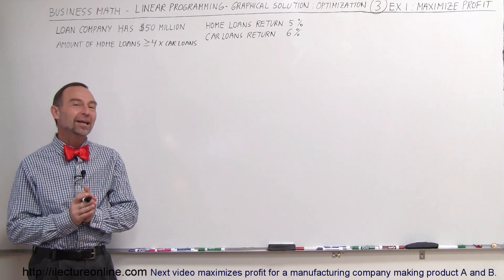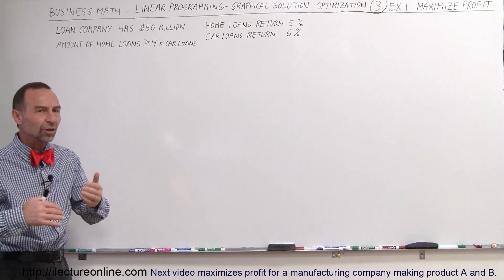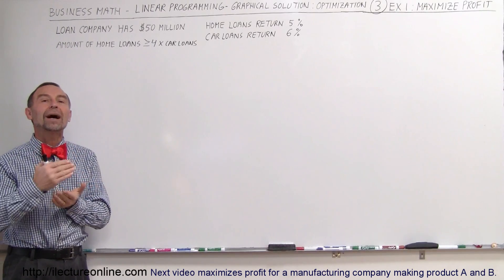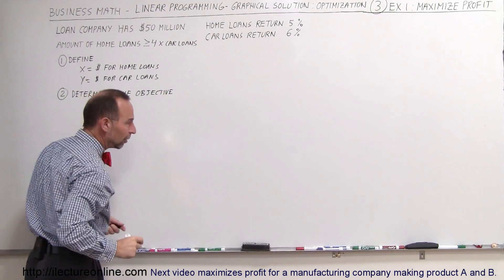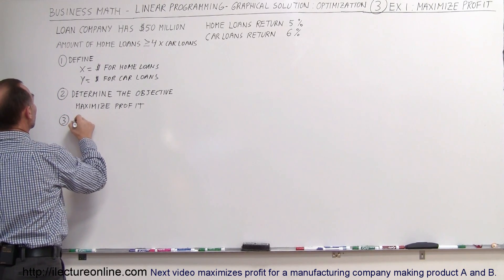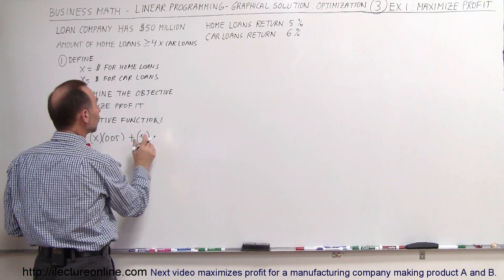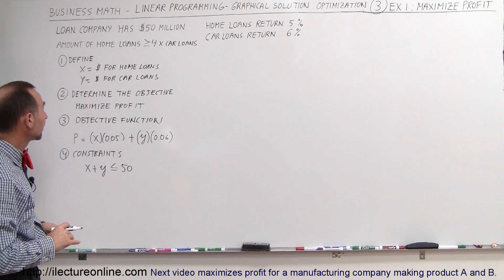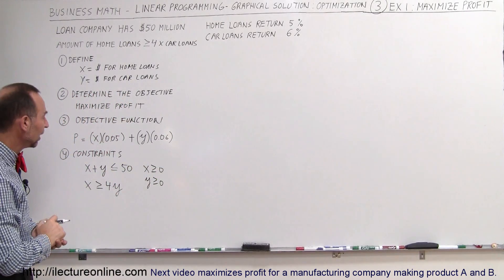Business Math - Linear Programming - General Solution : Optimization (3 of 6) Ex. 1 Home/Car Loans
In this video I will show you how to maximize profit for a loan company making home loans and car loans.